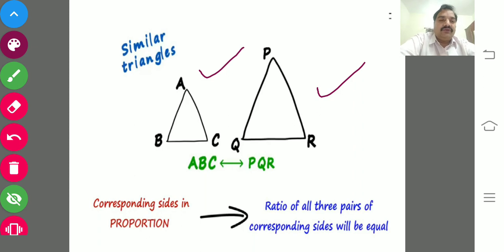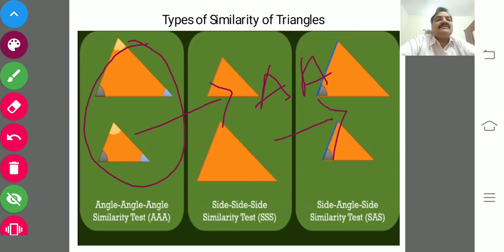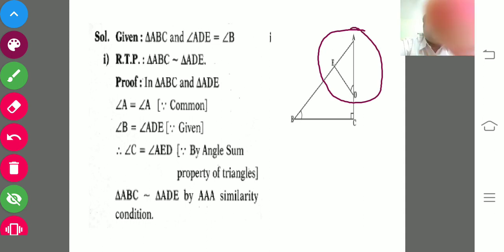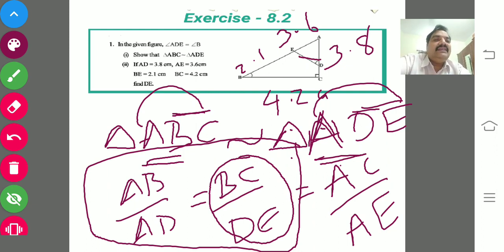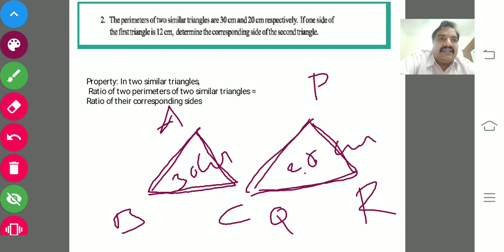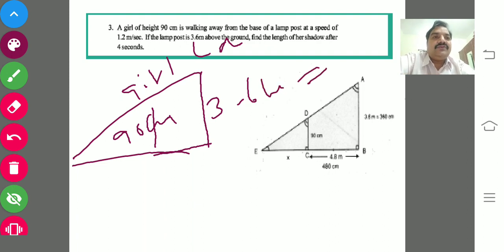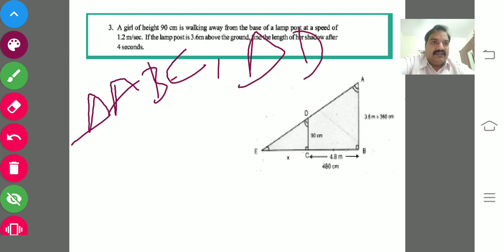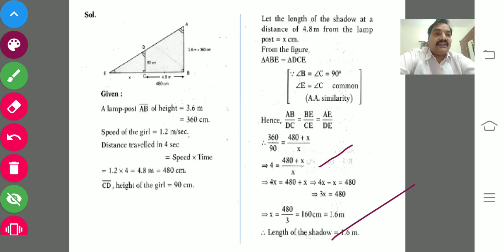Kishore online Classes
Similar Triangles - 8.2(1,2,3)